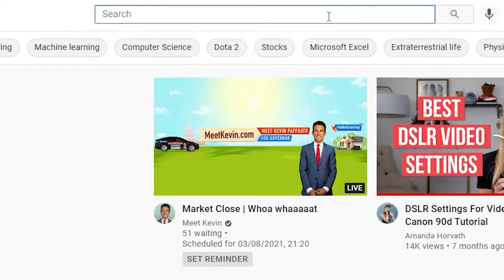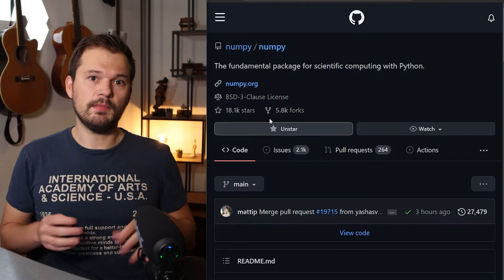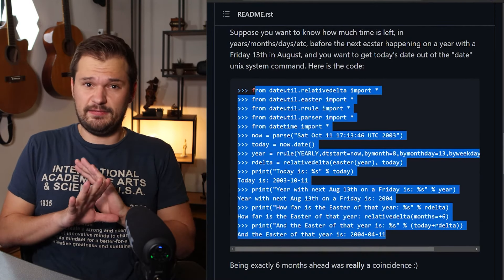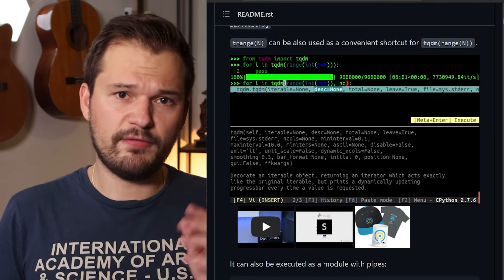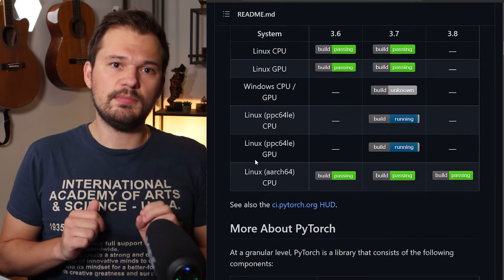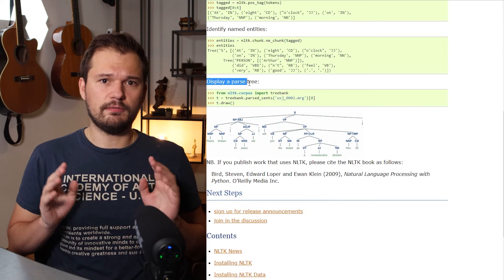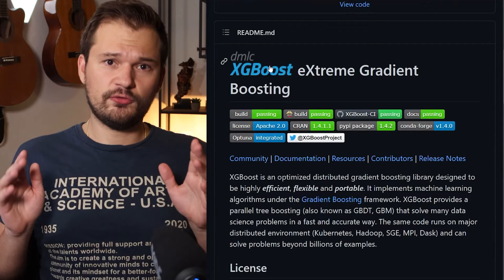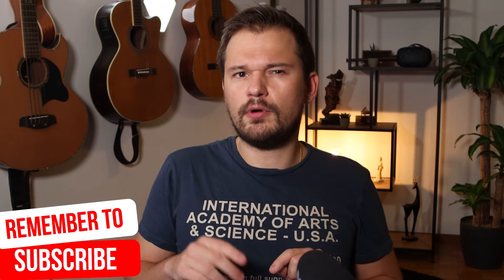20 Python Packages That Are Actually Great!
20 Python packages you really show know in 2021. The most important tools for data science, data engineering, and machine learning in python. We will convert all relevant packages from the big very known ones to smaller niche packages that will make your life as a python developer and data scientist 10X easier.

If you enjoyed this video, I would be excited to connect on Twitter or LinkedIn.